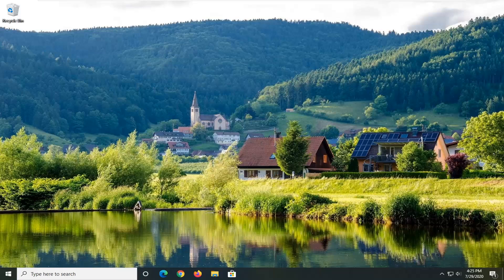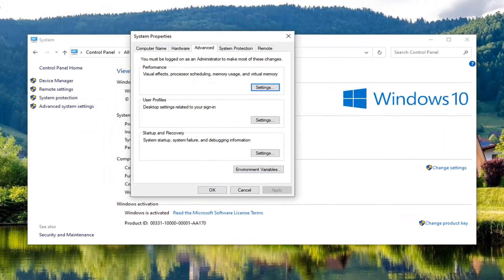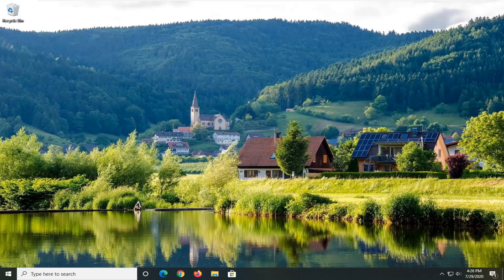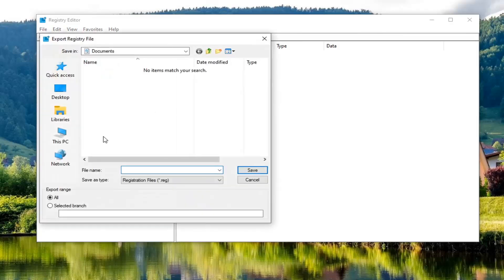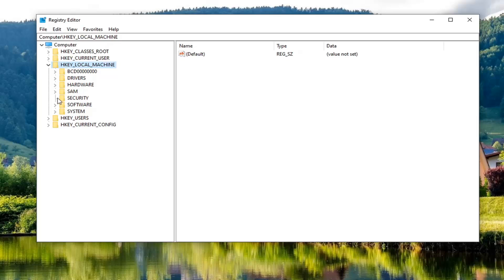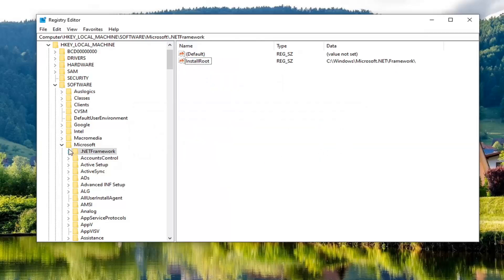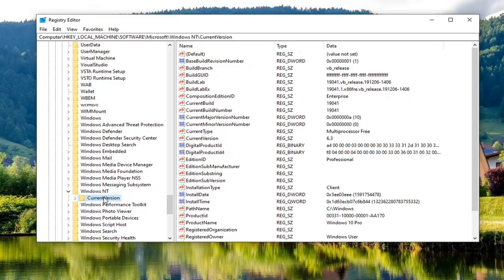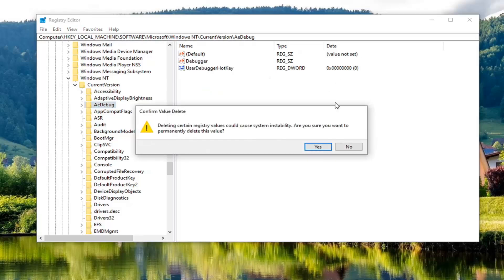Fix Just in Time JIT Debugger Error Solution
The Just-In-Time Debugger dialog box may open when an error occurs in a running app, and prevent the app from continuing.

The Just-In-Time Debugger gives you the option to launch Visual Studio to debug the error. You must have Visual Studio or another selected debugger installed to view detailed information about the error or try to debug it.

If your already a Visual Studio user and want to try to debug the error, see Debug using the Just-In-Time Debugger. If you can't fix the error, or want to keep the Just-In-Time Debugger from opening, you can disable Just-In-Time debugging from Visual Studio.

If you had Visual Studio installed but no longer do, you may need to disable Just-In-Time debugging from the Windows registry.